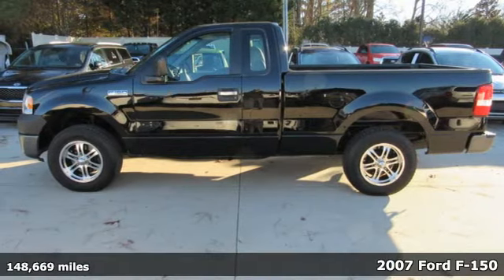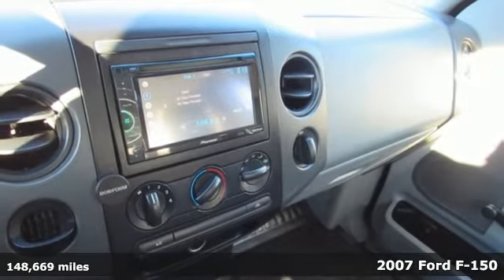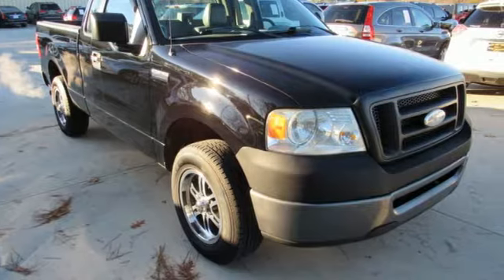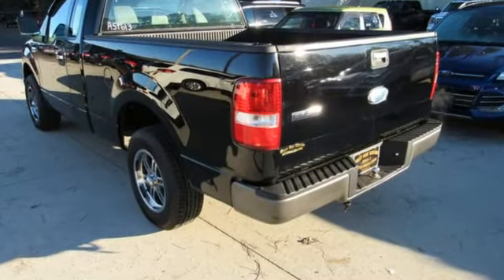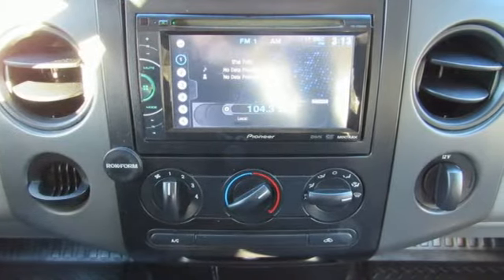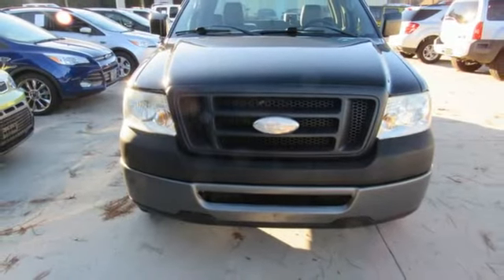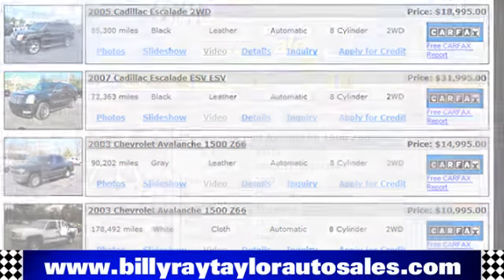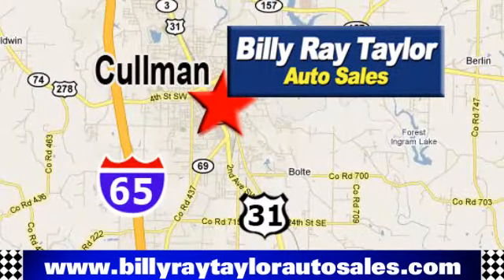2007 Ford F-150 Cullman - Birmingham, AL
Year: 2007
Make: Ford
Model: F-150
Trim: XL Reg. Cab 2WD
Engine: 4.2L V6 F
Transmission: Automatic
Color: Black
Interior: Gray
Mileage: 148669
Stock #: ST1824A
VIN: 1FTRF12217NA51613

Our Sales Hours Are:

8:00 am to 6:00 pm Monday through Friday

8:00 am to 5:00 pm on Saturday

Address:
1303 2nd Ave. S.W.